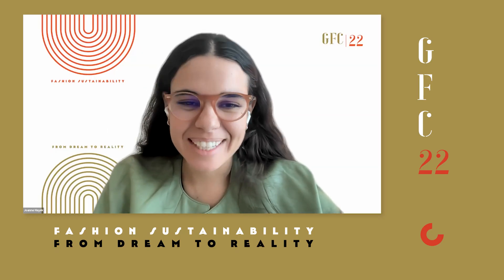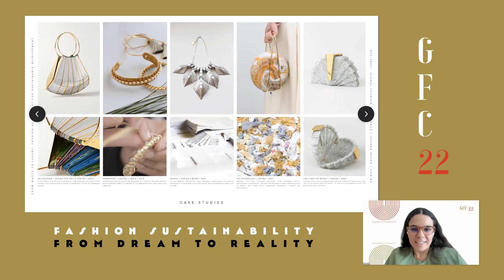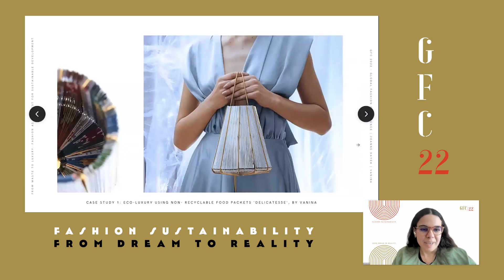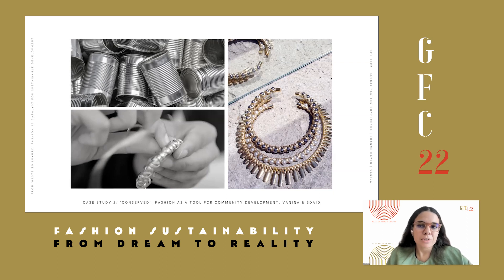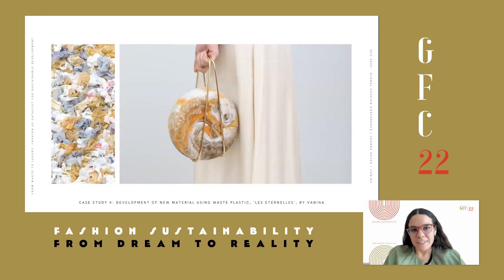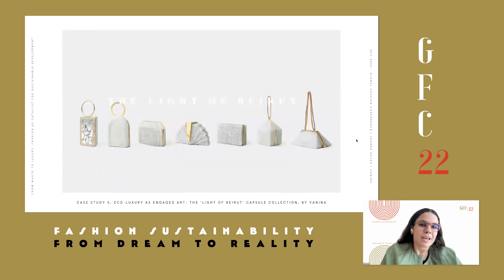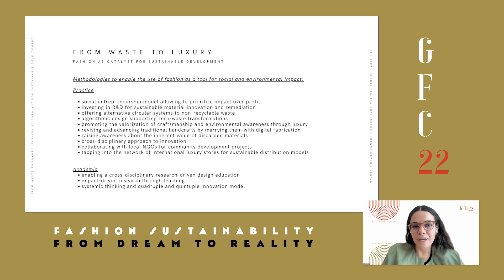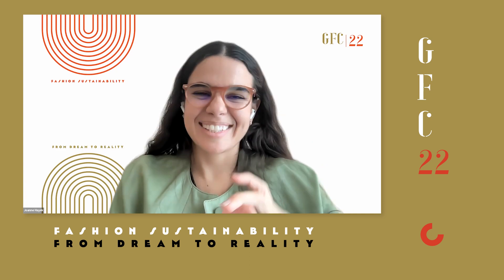From Waste to Luxury. Fashion as Catalyst for Sustainable Development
This video questions the potential use of fashion as catalyst for sustainable development through the presentation and analysis of fashion collections transforming waste into luxury. These collections, which have been designed by Joanne Hayek, along with her collaborators, are presented as case studies in order to extract insights about the frameworks needed to enable the use of fashion as a tool for social and environmental impact. The design process, prototyping, manufacturing and commercialization behind these fashion collections is described and a question is raised: on different geographical locations, how can fashion be used as a catalyst of sustainable development?